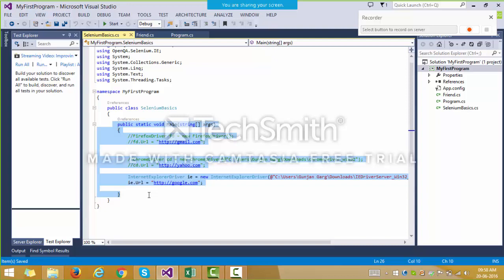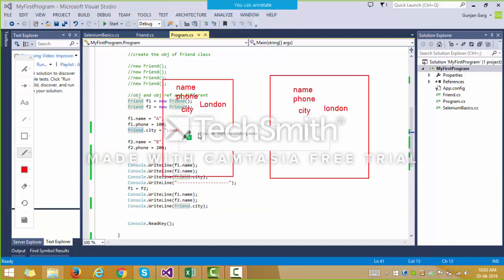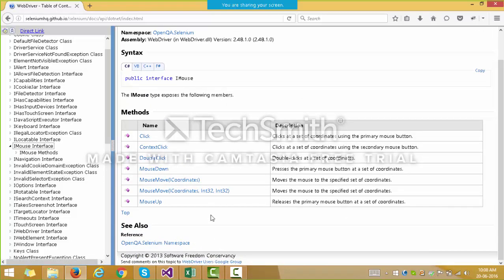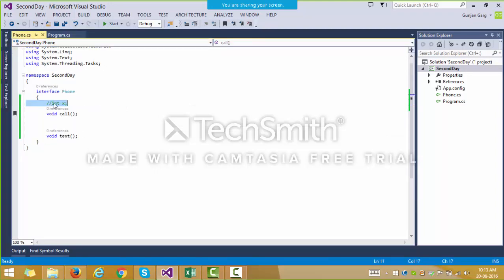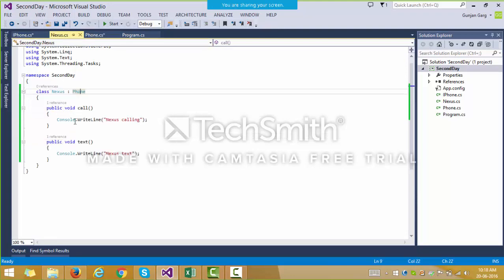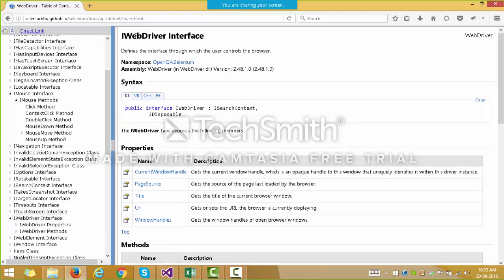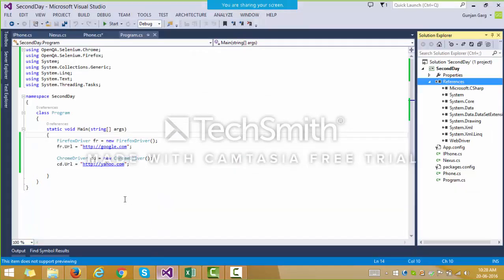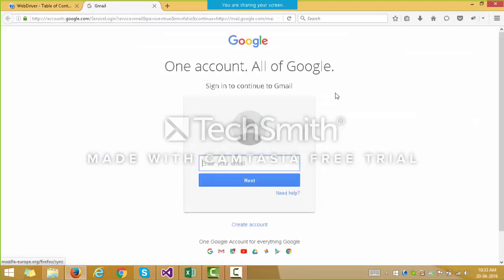Selenium Webdriver C Sharp tutorial Part 2